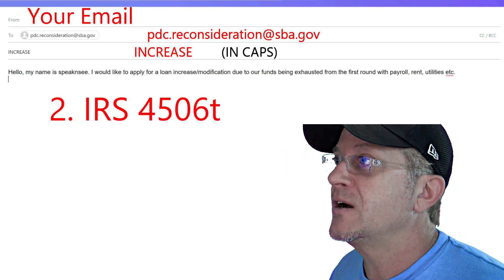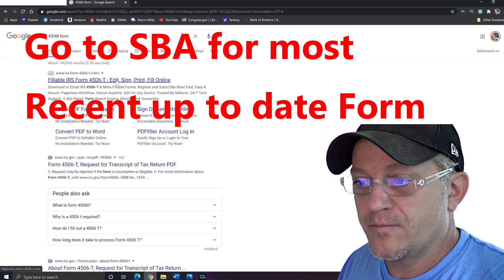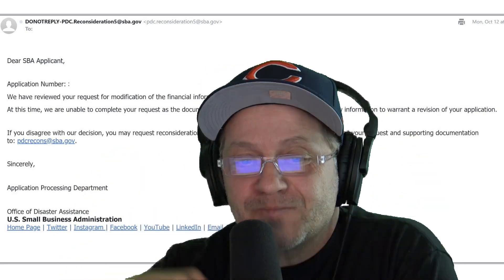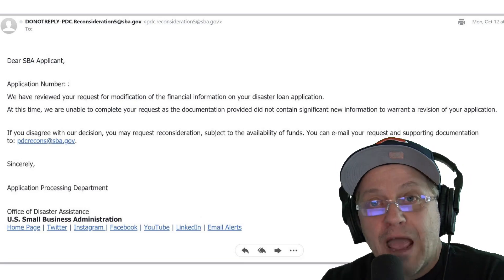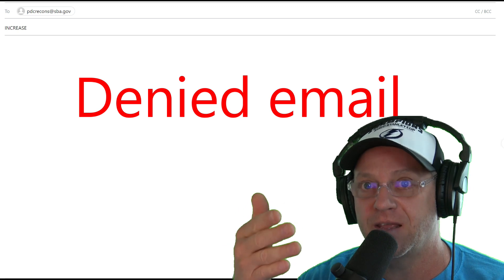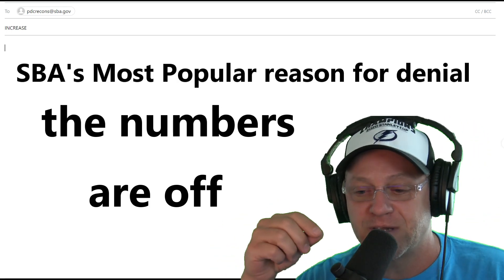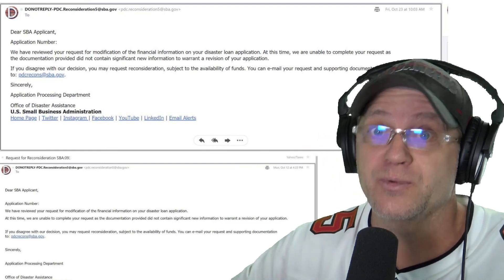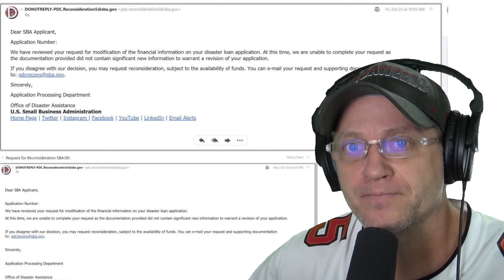💰EIDL Round 2 Loans NOW 💰| How to get approved instructions 101 | the SBA process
EIDL Loans Round 2 101 video tutorial and instructions on how to apply and get approved. As well as what to do if you're denied for further reconsideration. The SBA process. Compilation of 4 of our other how to videos all put into one. We condensed the prior videos to save time.

2. - This is the link for reconsideration emails / To ask for reconsideration you simply need to use this email link and send them your reconsideration letter. Make sure you put your reason for reconsideration and clarify any muggy areas as well as putting your full name/date and application #.

3. - this is the link for disaster loan assistance on the page it brings you to, go down to and refer to the blue chat box in the lower right-hand corner.

4. - SBA customer service email

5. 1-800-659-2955 SBA hotline or Tier 2 phone # - ( This is there main number and lines may be on hold for a very long time, so be prepared to call and wait on speaker phone while you wash the car and do laundry while you wait ) it could be a while. But ya gotta do what ya gotta d0

6. also if you are 10-15 points off.. go to the Experian Boost app and enter some simple info and you can boost your score within minutes

7. - With this link, you can Find Local Assistance for the SBA in your area

8. PPP Lenders Fundbox Fundera Kabbage Bluevine Netwek Credibly Funding Circle Intuit QuickBooks Paypal Squareup -
- This link allows you to look up PPP intermediary lenders participating in the SBA’s Microloan program lenders that are in your local area.

9. More than one business is ok  -  If your businesses were filed under separate accounts/taxes/. etc, it shouldn't be an issue, each separate entity (with its separate EIN) can apply for EIDL.

Another Loan Officer - Dana Amerson - 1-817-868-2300
Called the 2300 number today they told me, anybody who mistakenly gives the wrong bank acc# it takes 30-35 days from the day you corrected it so I’m @ 31 she said I should have it this week